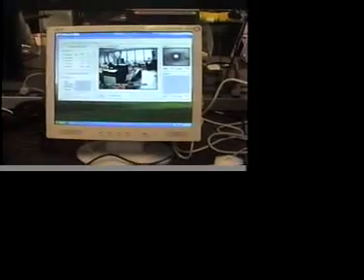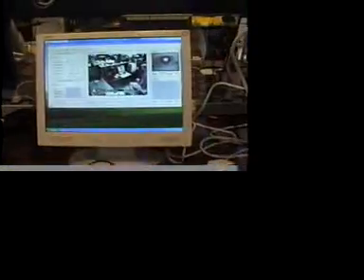ISCAN Wireless Transmission of Head-mounted Eye & Scene Images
This video is a demonstration of ISCAN's wireless eye and scene image transmission system. Real-time point-of-gaze data and eye-parameter data are calculated as the subject is moving about in their environment. The system has a typical range of about 1500 feet.